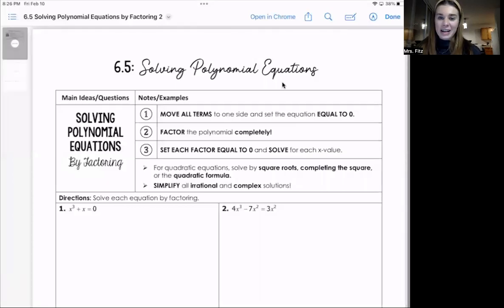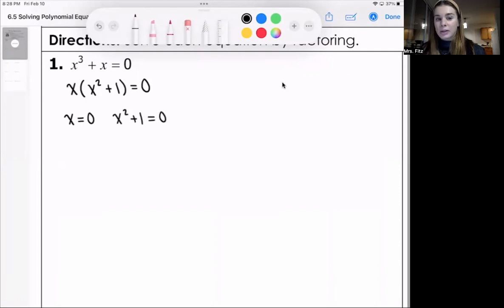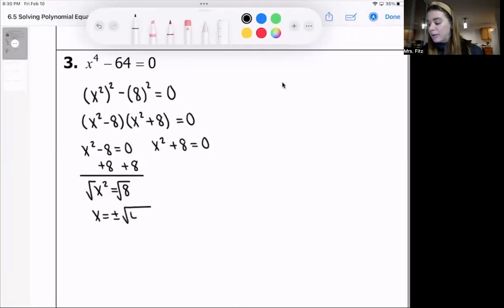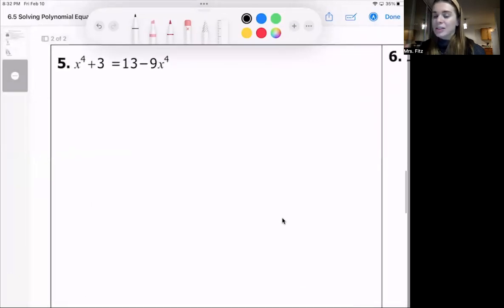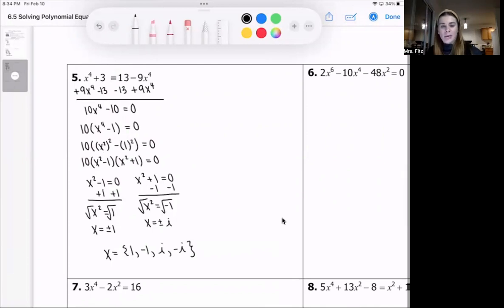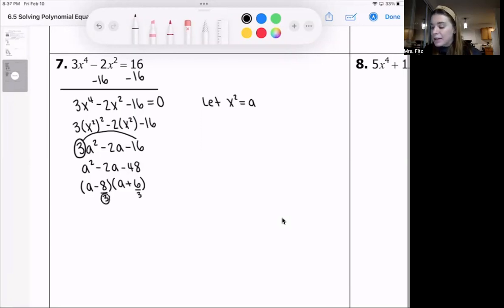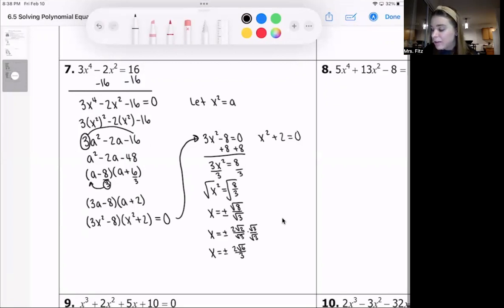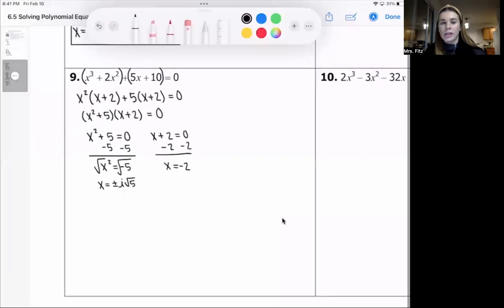Solving Polynomial Equations by Factoring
Learn how to solve polynomial equations for all complex zeros by factoring.